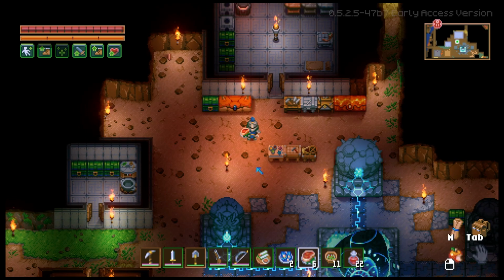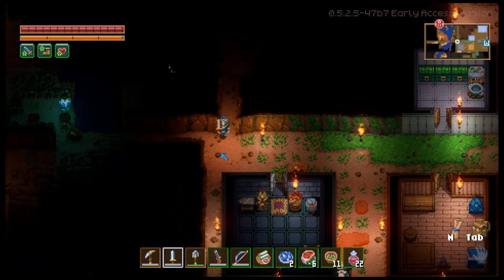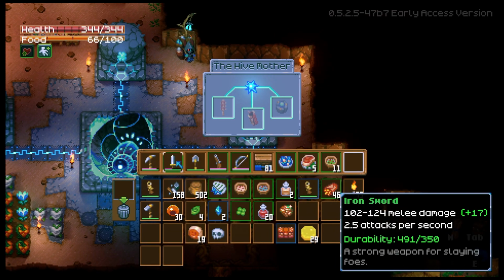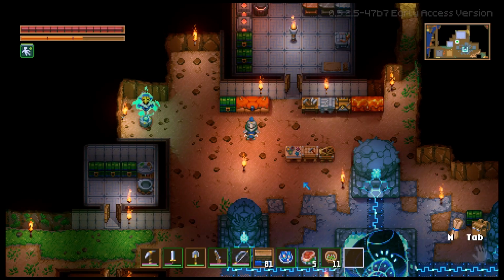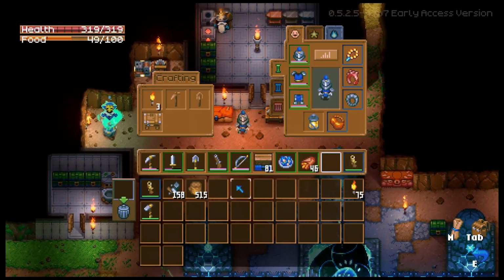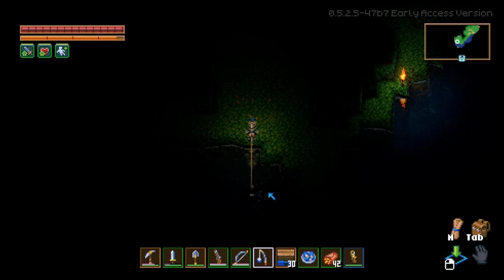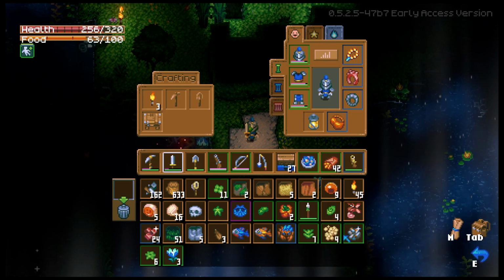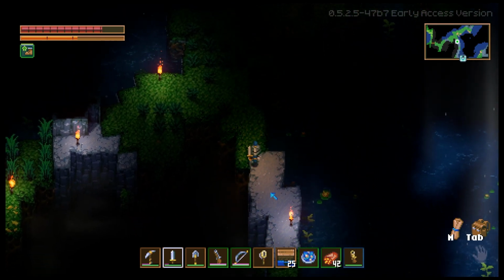We awaken the Core! Hive Mother rematch. | Core Keeper | BigVlad Plays | Part 9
Let's try Core Keeper for the first time! This has been on my wish list for a while and I finally decided to dive in after the Quality of Love update in February of 2023! This is a sandbox, survival, crafting adventure with a lovely pixel art style.

00:00 Battle prep
04:49 Hive Mother rematch
8:51 Awakening the Core!
19:14 Exploring past the wall!